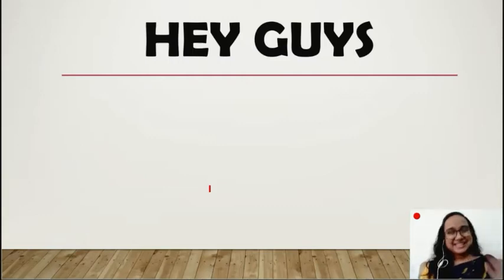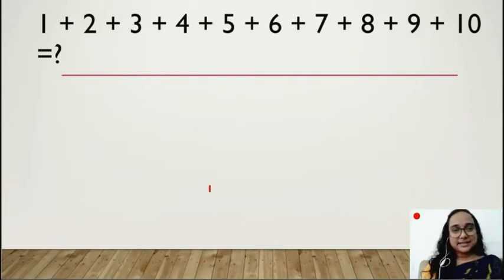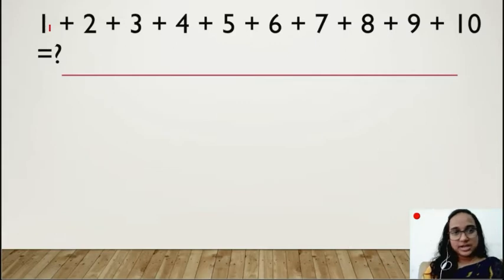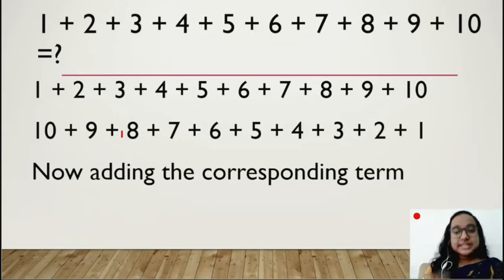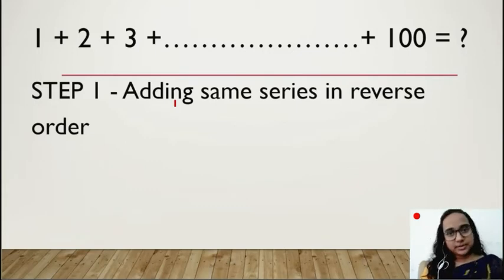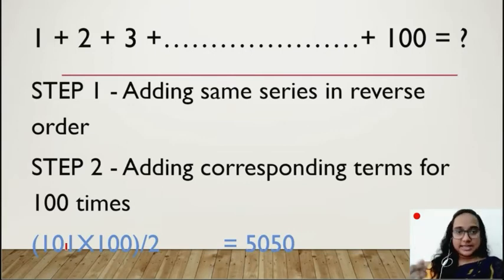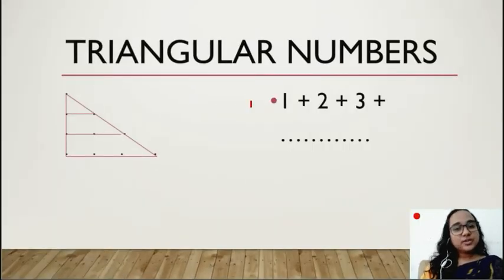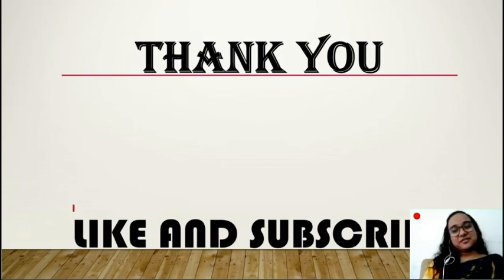Adding finite series of number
This video talked about adding series of numbers and it's general formula.
It also tells about triangular numbers.